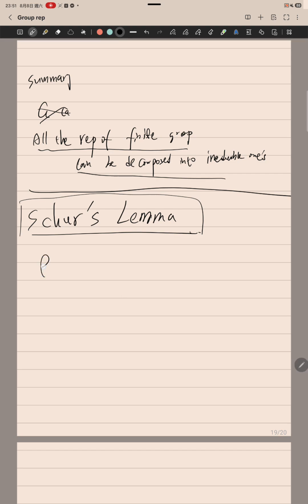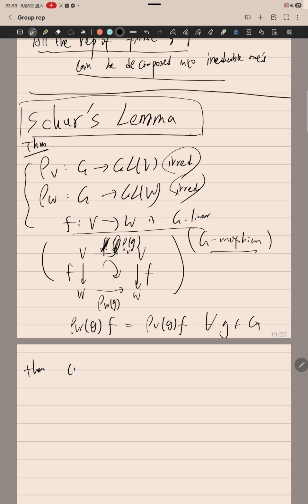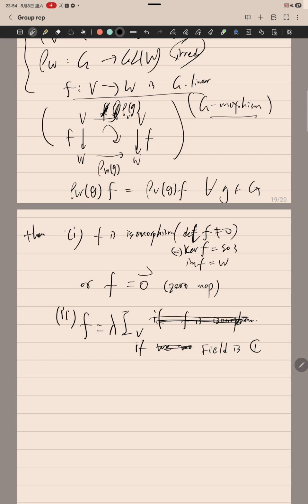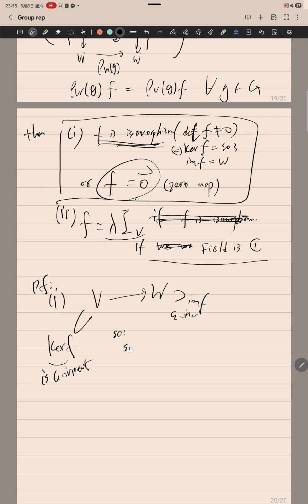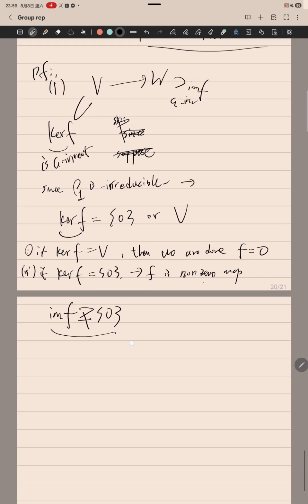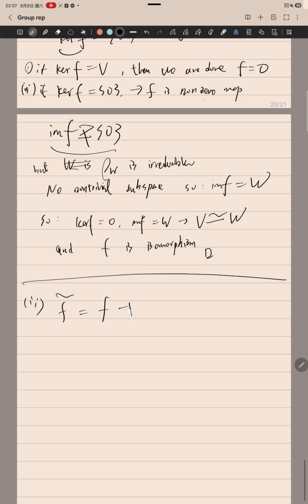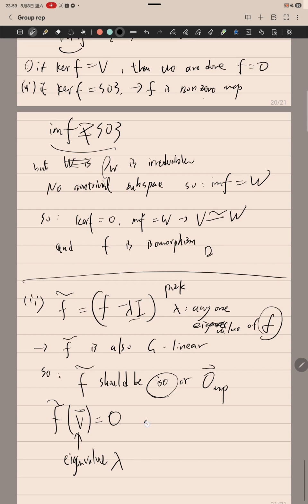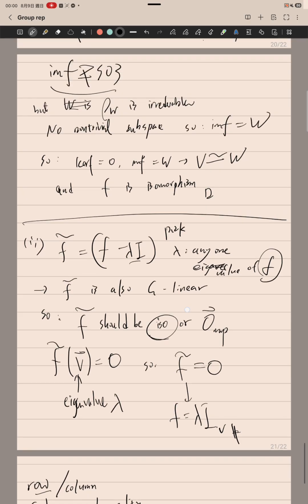Group Theory: Prove Schur’s Lemma (Representation Theory)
📚 Group Theory Lecture: Prove Schur’s Lemma

In this lecture we state and prove Schur’s Lemma, one of the most important results in representation theory.

🔍 Topics covered:
- Statement of Schur’s Lemma (two versions)
- Detailed proof for irreducible representations
- Endomorphisms of irreducible representations
- Consequences: division algebras and matrix algebras over ℂ
- Applications to the study of irreducible representations
- Examples illustrating the lemma

Schur’s Lemma is a key tool for understanding Hom spaces between representations and for proving the orthogonality of characters.